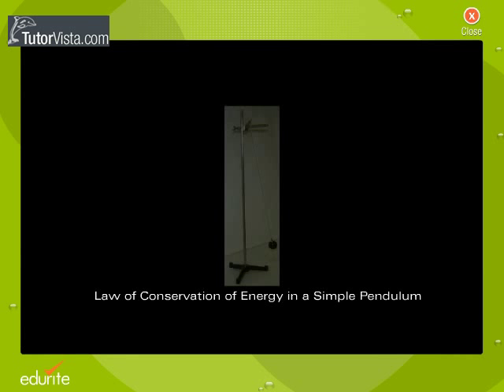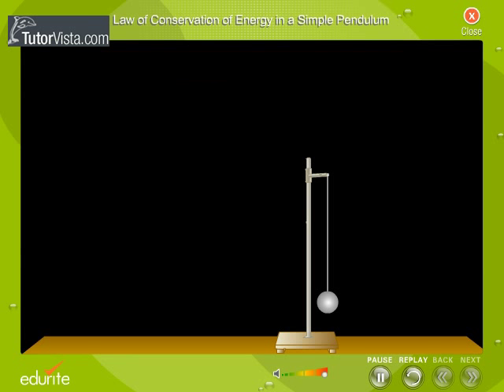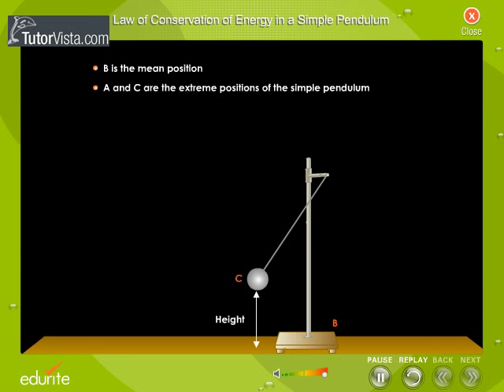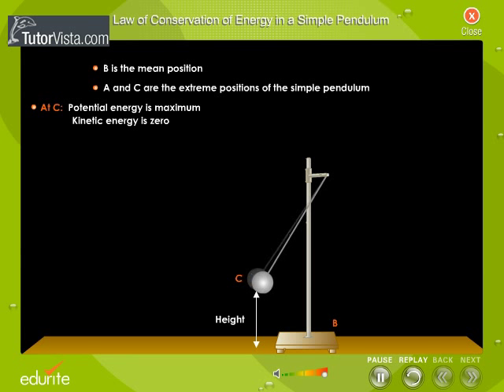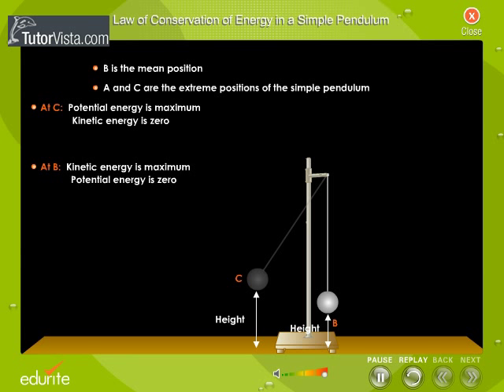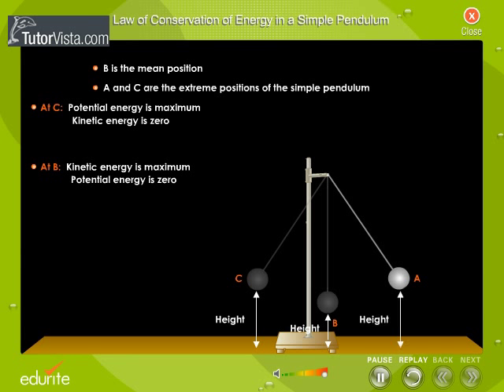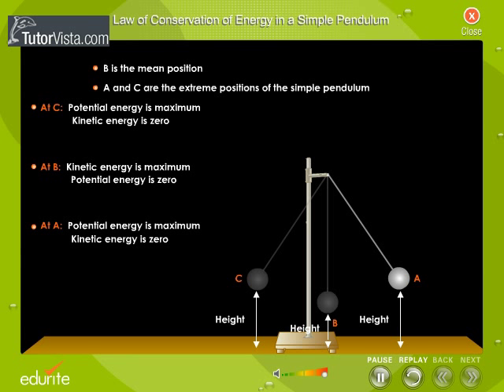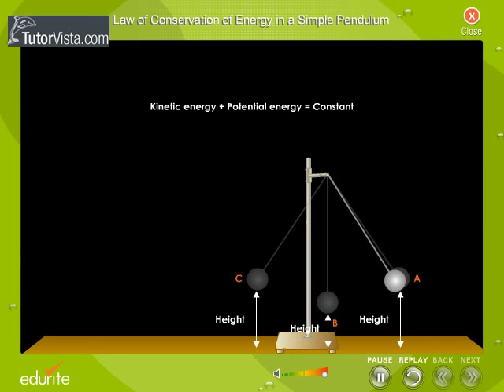Law Of Conservation Of Energy in a Simple Pendulum2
Simple pendulum is one of the most important discoveries that has happened. Galileo's one of the famous experiment is the Simple pendulum. If a mass is hanged with a string to swing freely is called Simple Pendulum.

Simple Pendulum Equation

The time period of a simple pendulum is given by T = 2π√(L/g)